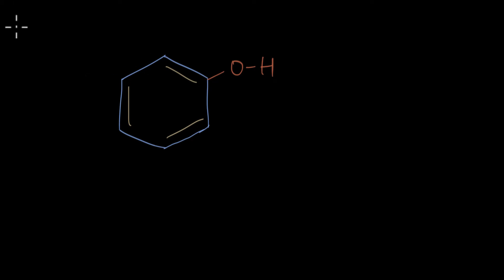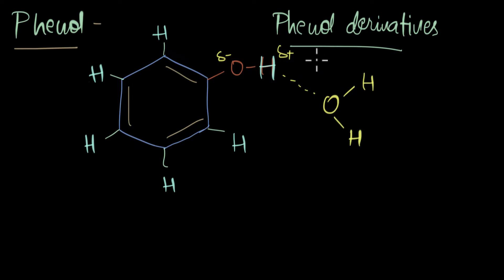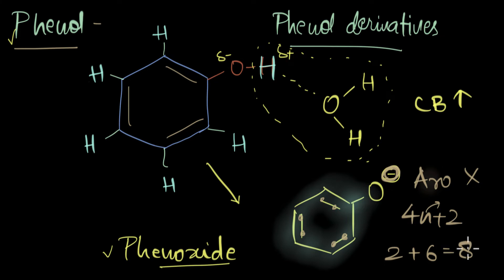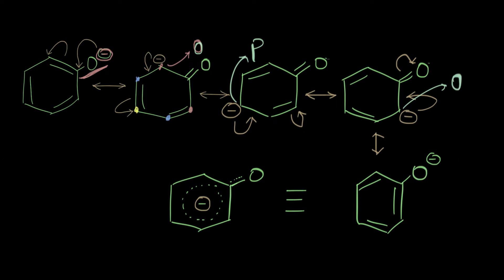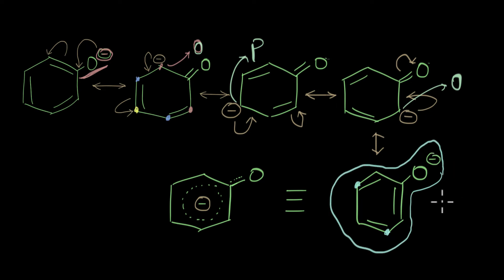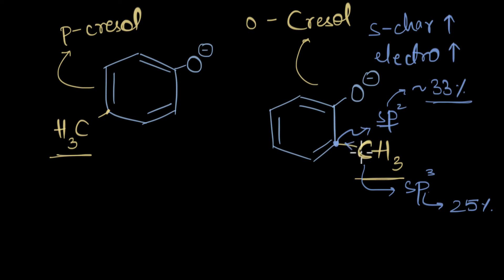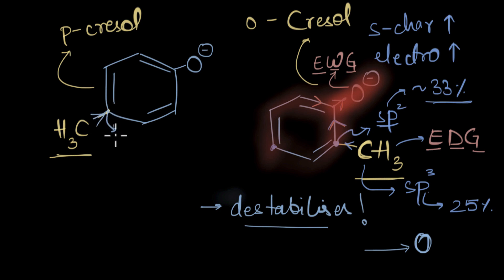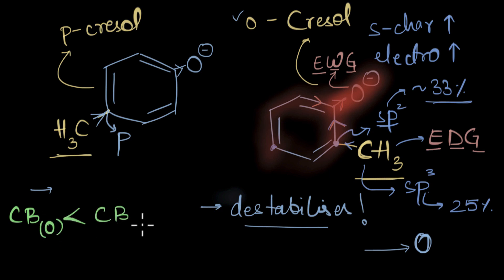Why is p-cresol more acidic than o-cresol? | Acidic and Basic Strength | Chemistry | Khan Academy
In this video, we play around with phenol to compare the acidic strength of phenol derivatives - o-cresol and p-cresol.

0:00 - Introduction to phenol and its acidic strength
00:57 - Writing the conjugate base of phenol (phenoxide)
02:09 - Stability of phenoxide ion
03:47 - Delocalisation in phenoxide ion
05:44 -  Comparing the acidic strength of p-cresol and o-cresol

Master the concept of acidic strength of organic molecules through practice exercises and videos

Check out more videos and exercises on the acidic and basic strength of organic molecules

To get you fully ready for your exam and help you fall in love with Organic chemistry, find the complete bank of exercises and videos for Organic chemistry essentials